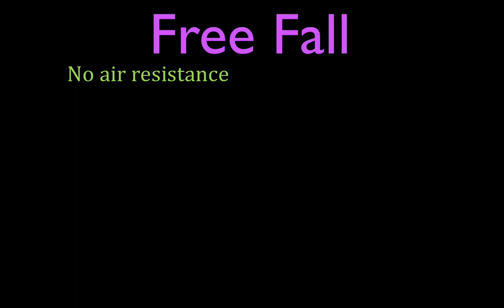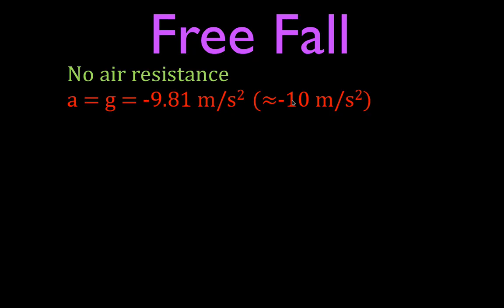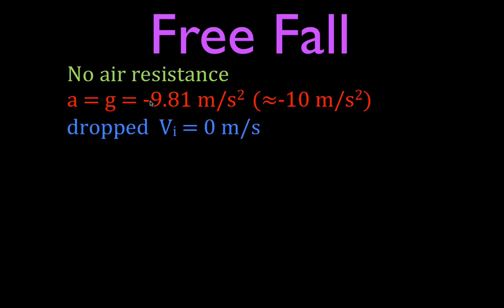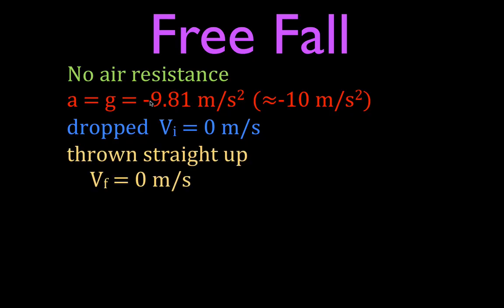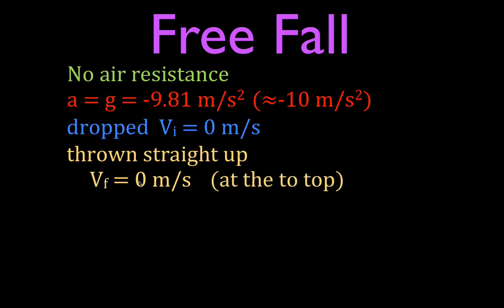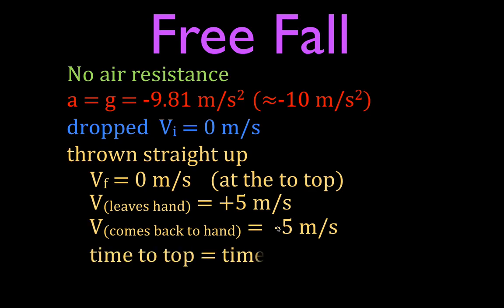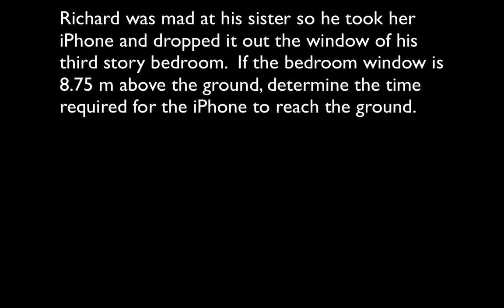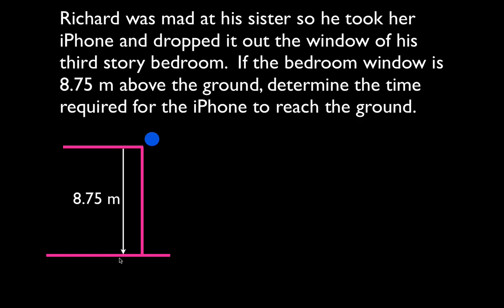Physics, Kinematics (1 of 12) What is Free Fall? An Explanation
Gives an explanation of free fall motion for one dimensional vertical kinematics.  Includes one worked example problem.
You can link to all my videos from my
Links to my other free fall videos below:
(8) Solving for Total Time in the Air when Launch Up with a Known Initial Velocity
(11) Solving for Total Time in the Air when Launch Up from a Surface Above the Ground